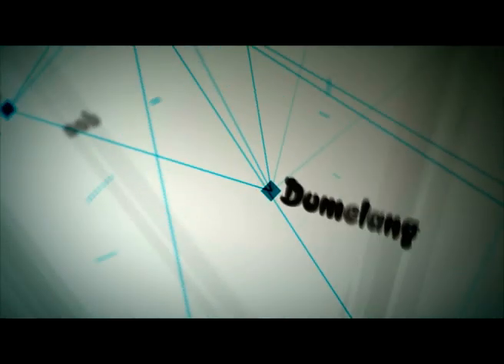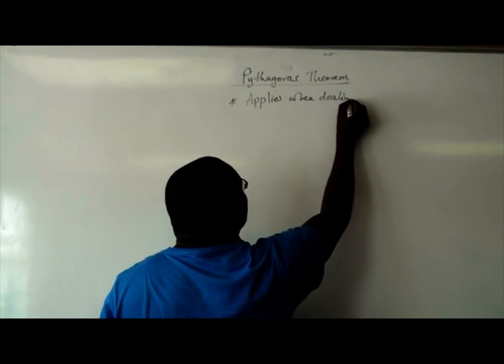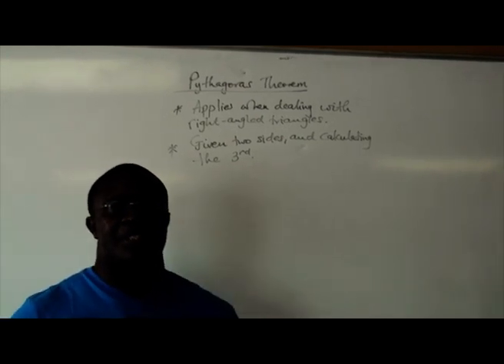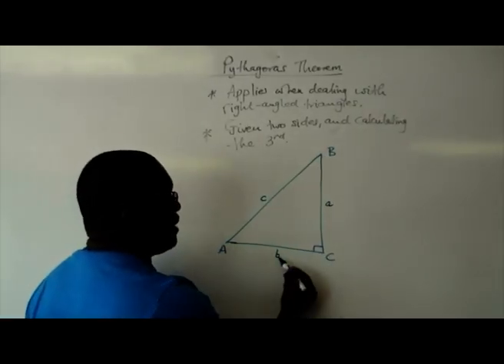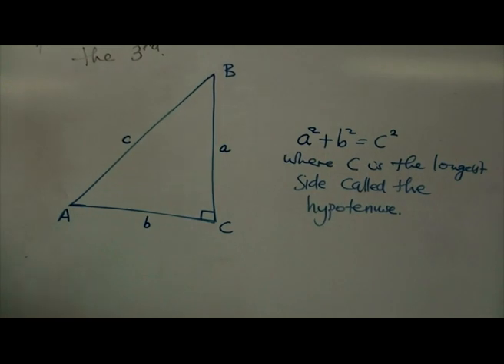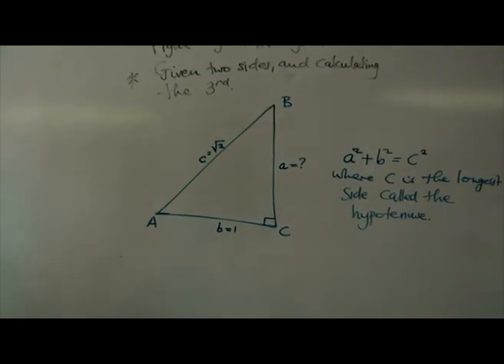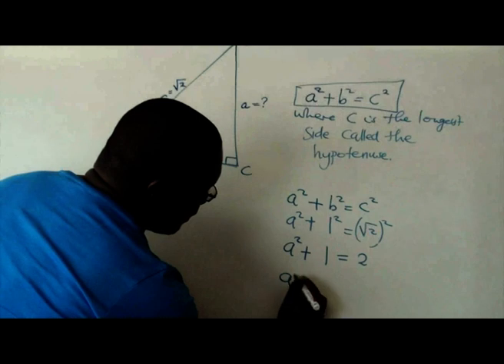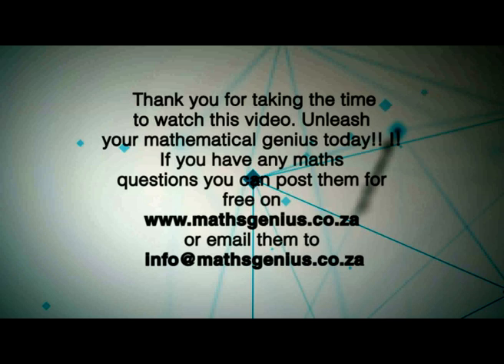Maths Genius: Episode 49 - Pythagoras Theorem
The Theorem of Pythagoras
This lesson focuses on the application of the Theorem of Pythagoras to right angled triangles. The theorem is used to determine the length of the missing side of a triangle